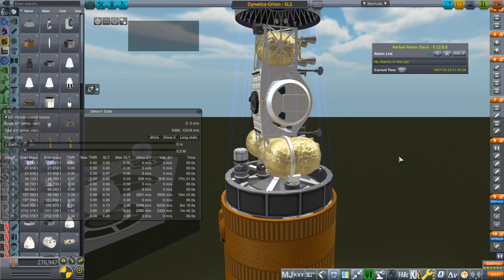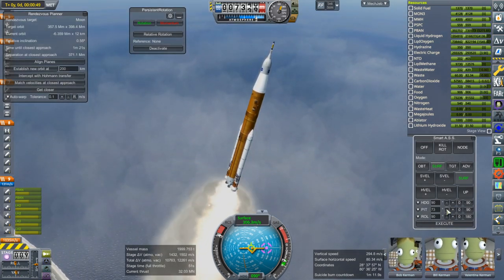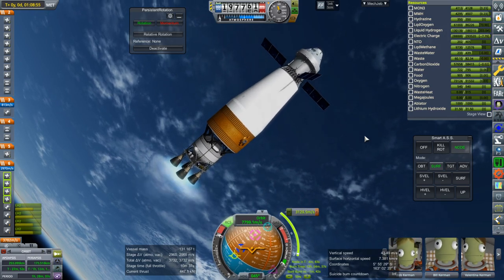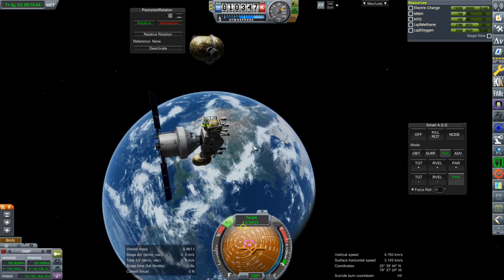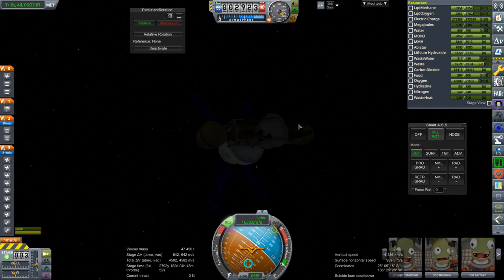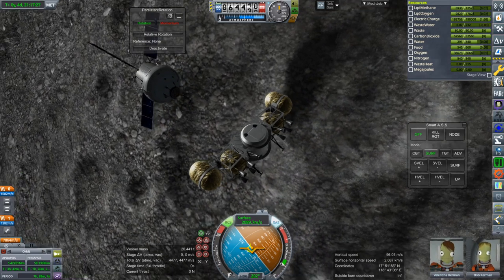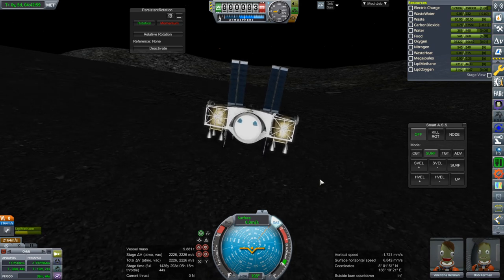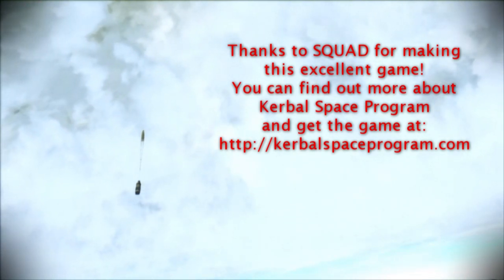Realism Overhaul in KSP 1.8.1 - Orion and Dynetics Lander on SLS Attempt 1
I try the Dynetics Lander on SLS with Orion next (again, not how it's meant to be launched), but it poses unique challenges due to its drop tanks.